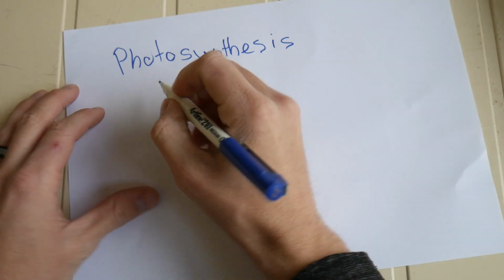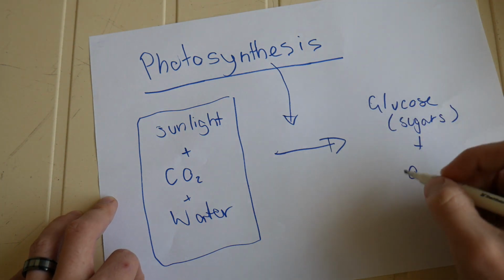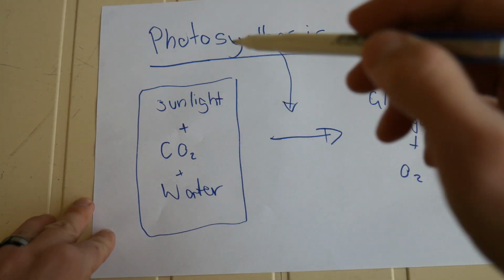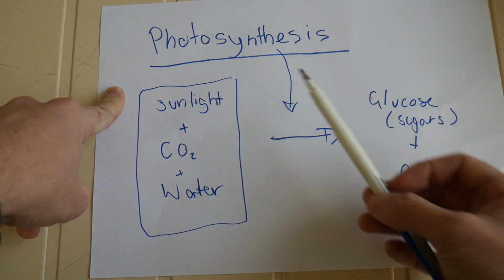Why Your Lawn Goes Brown In Winter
Made an app for running lawn/service businesses — scheduling, quotes, invoices, all in one place. Try for free

Today's lawn tip I talk all about why your lawn can go brown in the winter and how you help maintain that nice green colour throughout winter.
Items I recommend
Cheap Trimmer Line
Commercial Trimmer Line
Card Payment Reader (Recommended)
Safety Glasses
Face Sleeve
Bluetooth Earmuffs
Honda lawn mower
Shindaiwa Blower
Shindaiwa Trimmer
Husqvarna Blower
Dewalt trimmer
Dewalt hedger
Masport Mower
Stihl Hat
John Deere Hat
Husqvarna Hat
Hat with flap
Husqvarna Helmet
Husqvarna Chainsaw
Husqvarna Trimmer
Husqvarna aborist saw
Items I recommend (Australia)
Cheap Trimmer Line
Commercial Trimmer Line
Masport Commercial Grade Mower
Dewalt Trimmer and Blower Combo
Safety Glasses
Face Mask
Bluetooth Earmuffs